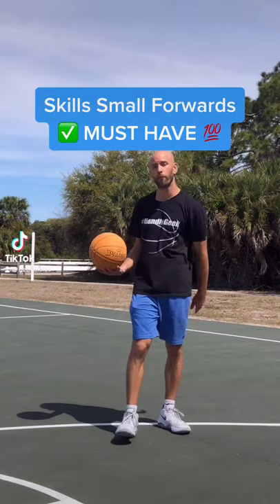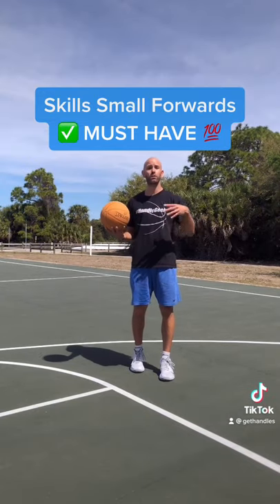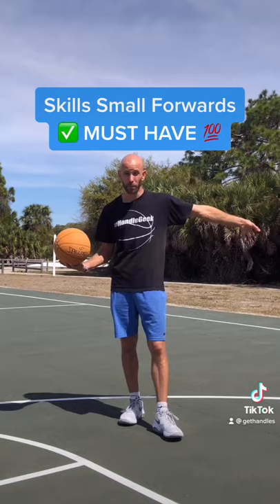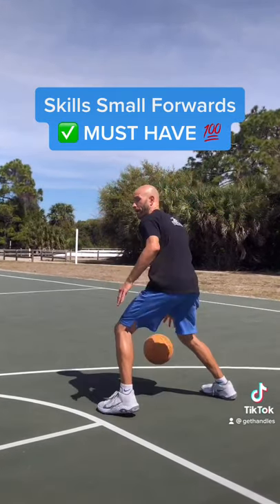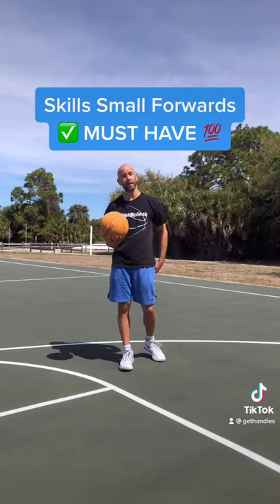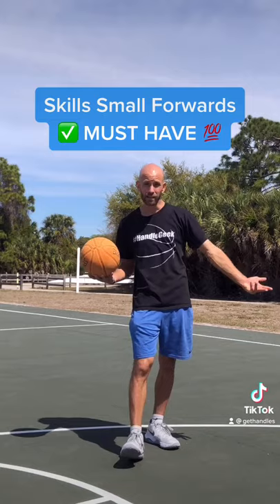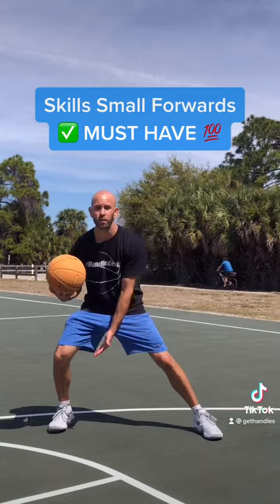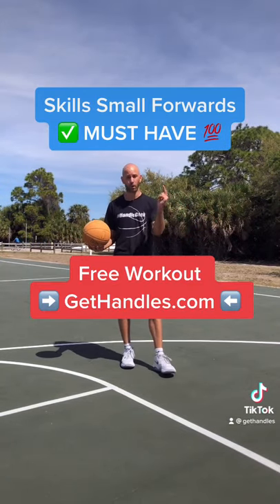✅ MUST HAVE Small Forward Skills